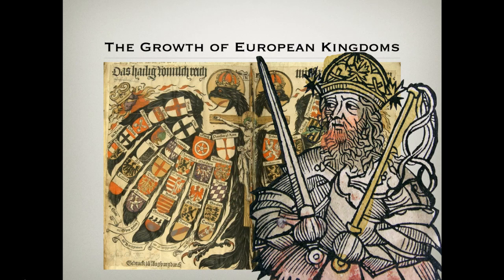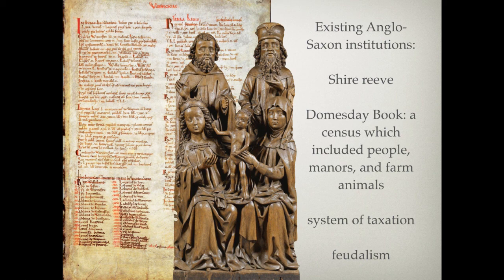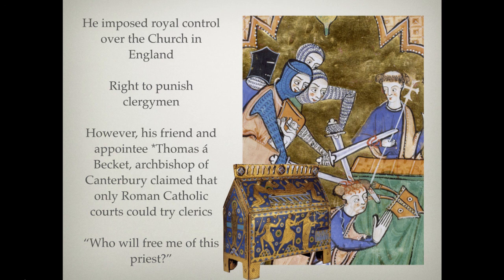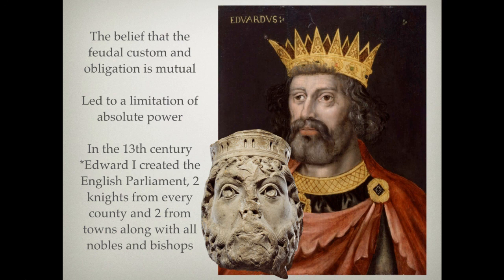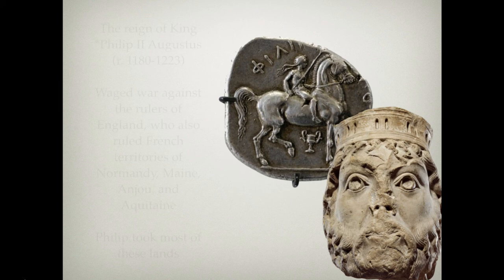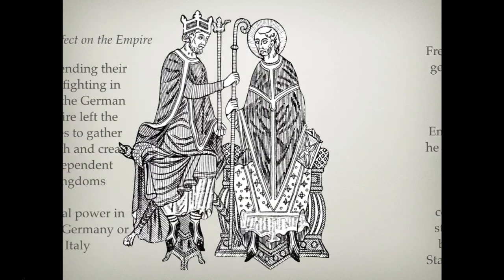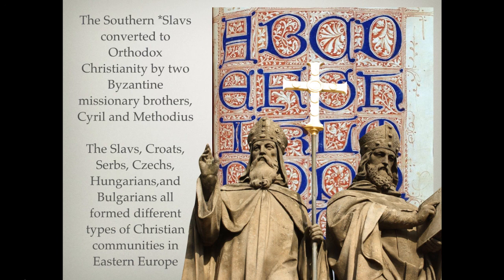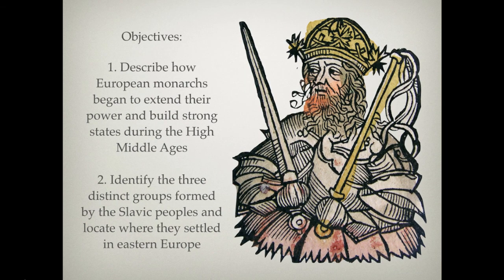9.3 THE GROWTH OF EUROPEAN KINGDOMS